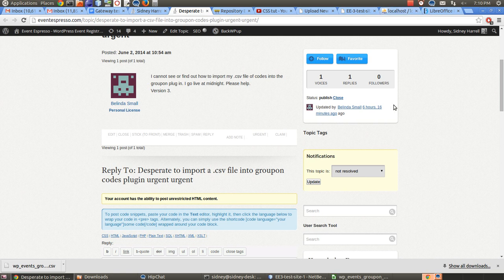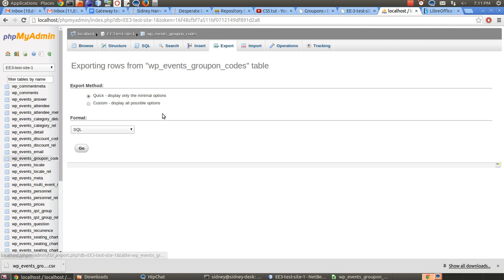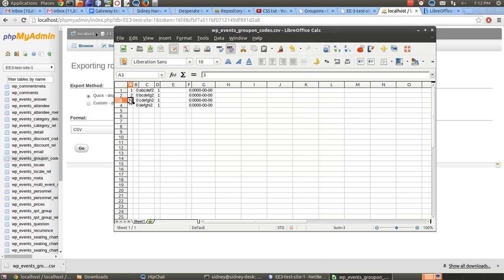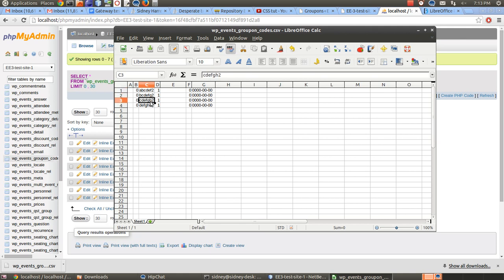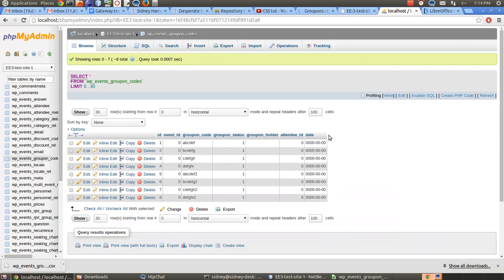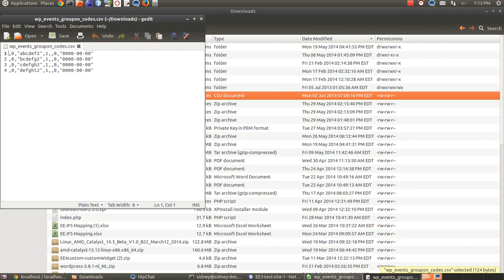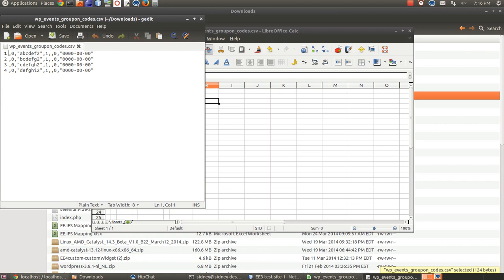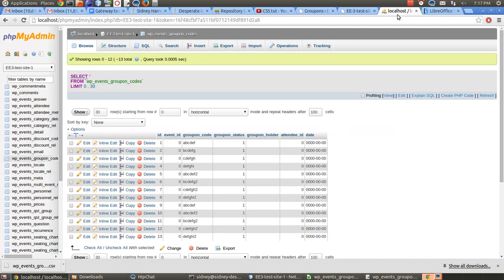how to import a csv of groupon codes into EE3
Event Espresso, the world's greatest event management software, now brings you this awesome screencast, a how-to video, of importing your list of groupon codes into phpmyadmin and into the event espresso tables. Website building event planning and management. php mysql apache WordPress. Ticketing Marketing Print and Scan Tickets with Mobile Apps. Facebook Twitter Google Plus. anymore keywords that I think of later. done uploading, bye now.